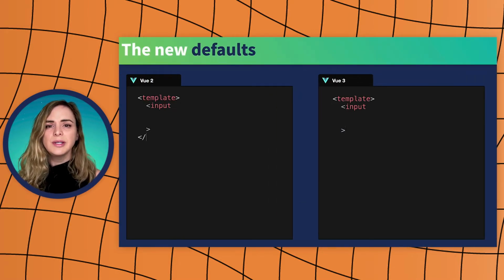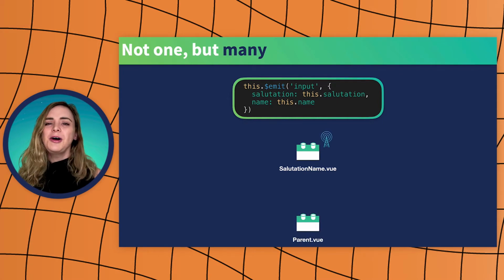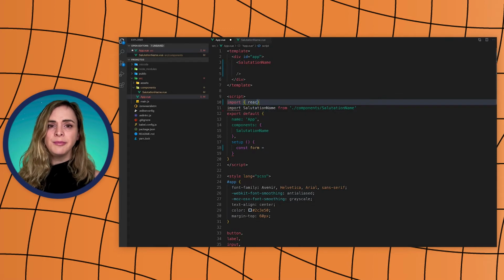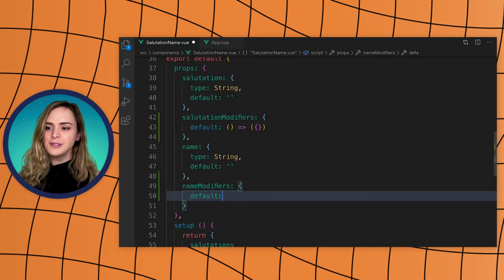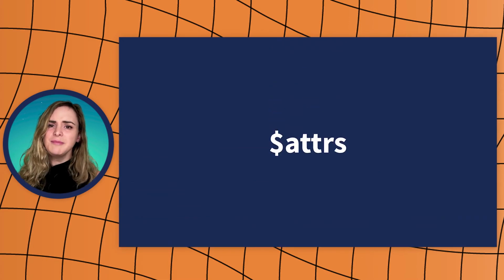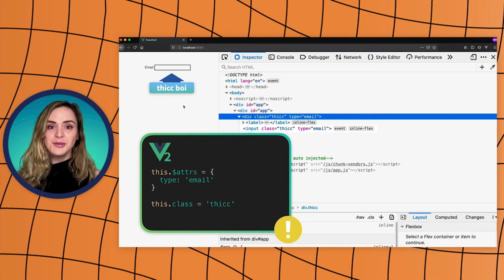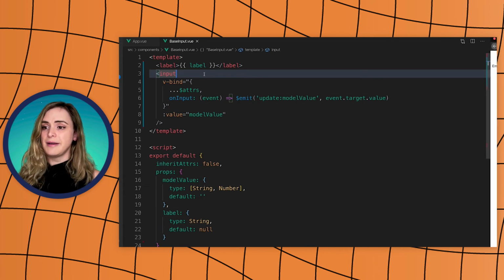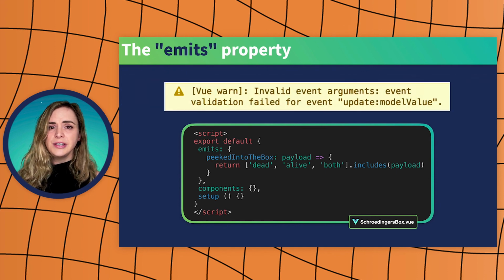Marina Mosti - Migrating Vue 2 to Vue 3 - Vuejs Amsterdam 2021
When migrating to Vue 3, there are some breaking changes and key API differences you’ll need to understand in order to effectively compose your components. If you have an application that is currently using props, receiving attributes, or emitting events, this talk will help you transition these components gracefully from Vue 2 to Vue 3.